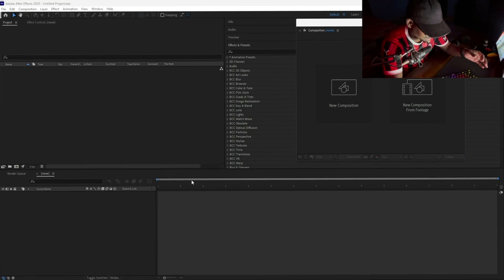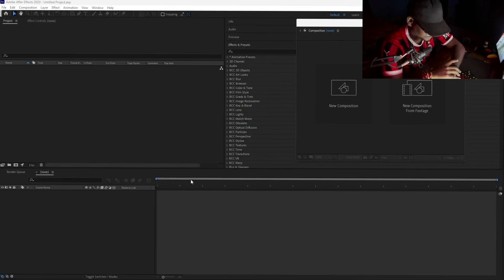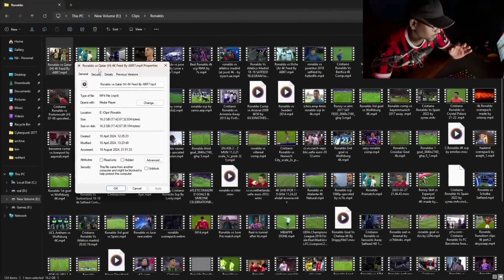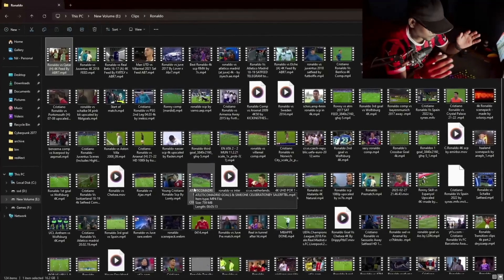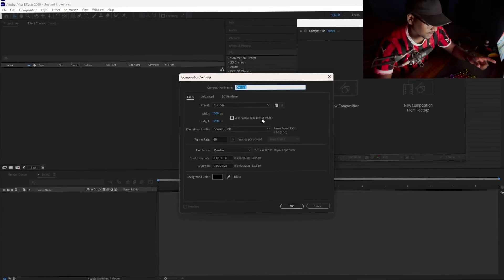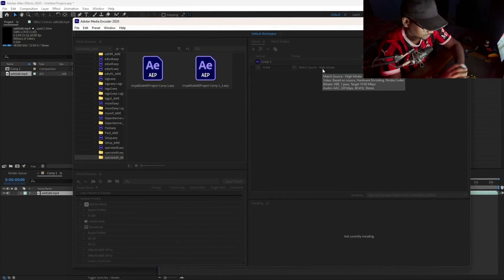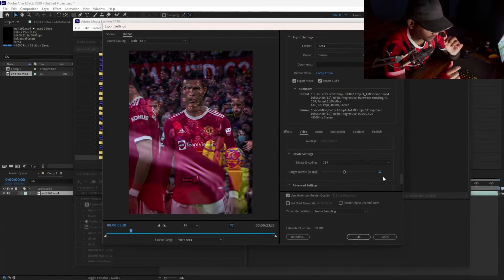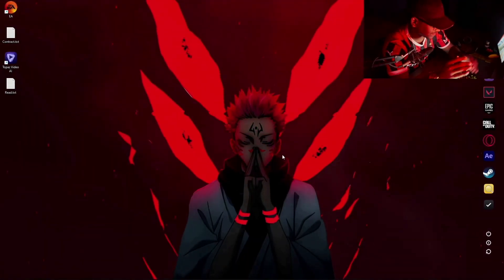How to post 4k quality edits on tiktok, instagram & youtube without losing quality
Hey guys, in this video I taught you all How to upload high quality posts on tiktok, instagram and youtube without losing quality

🙏 Thanks for stopping by and I can't wait to see you in our next video! 🎬🎥